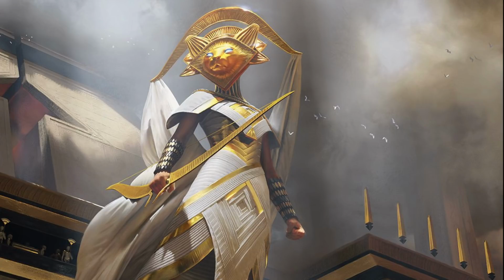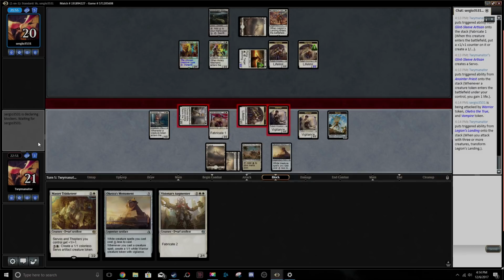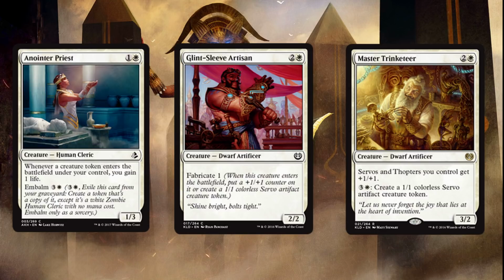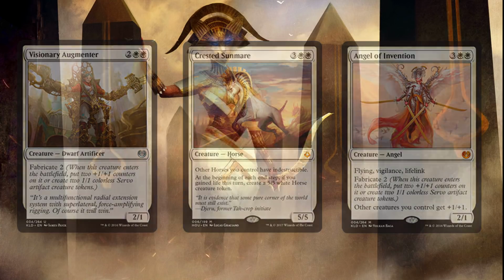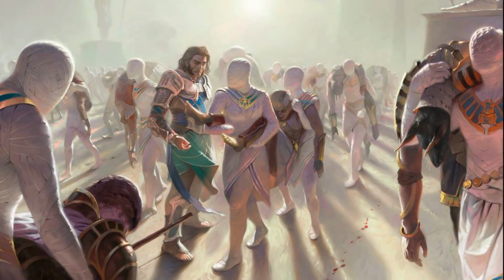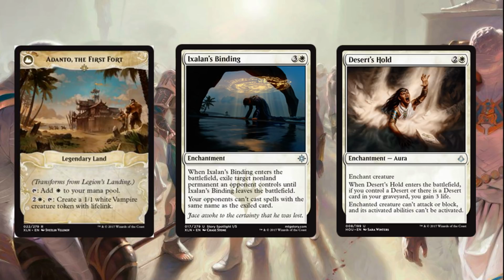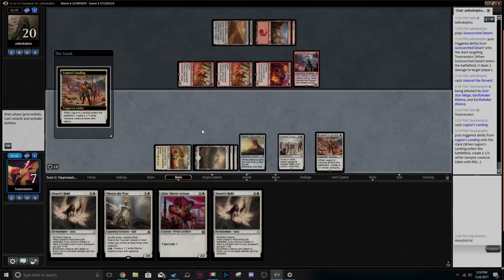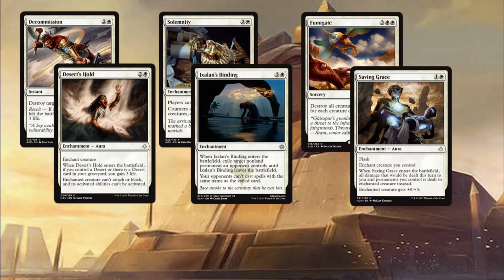Praise Oketra in Ixalan Standard! Competitive Deck Tech!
Also don't forget to vote for next videos deck tech as well as make your own suggestions in the comments!

Make sure to stick around for the gameplays in the following 3 days!